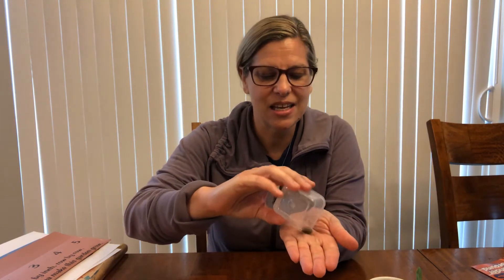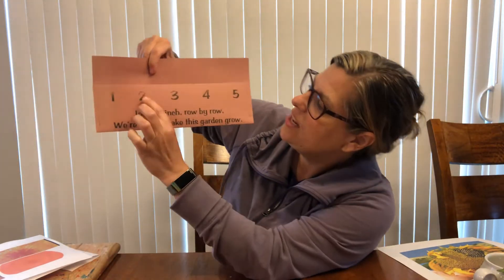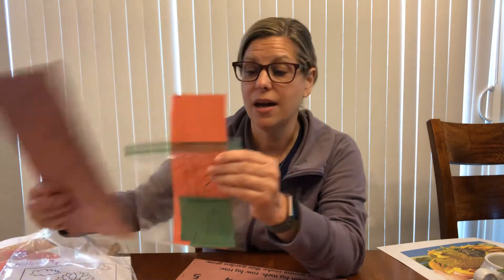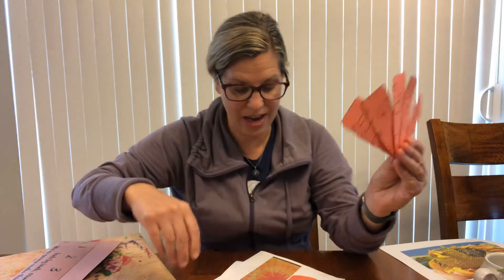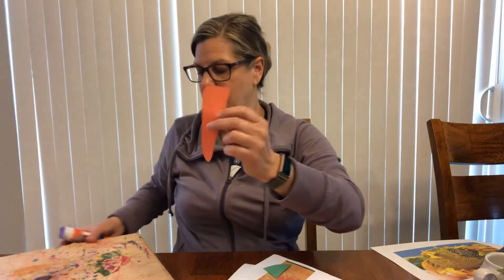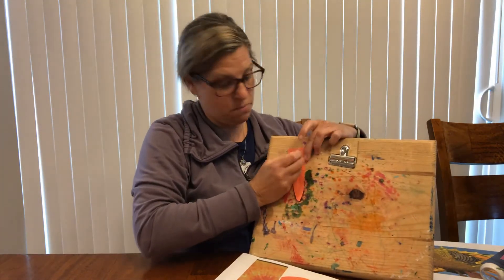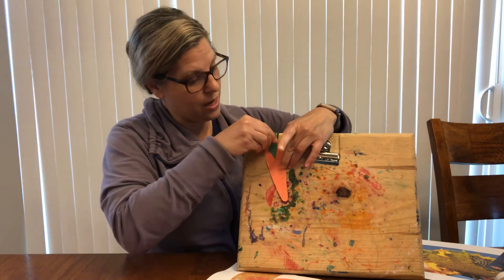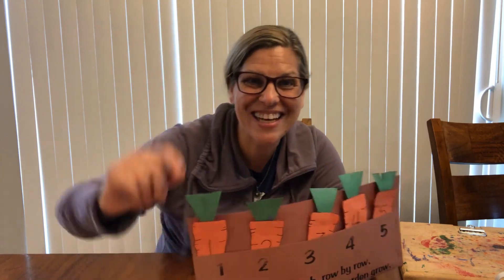6/9 Project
Inch by inch project